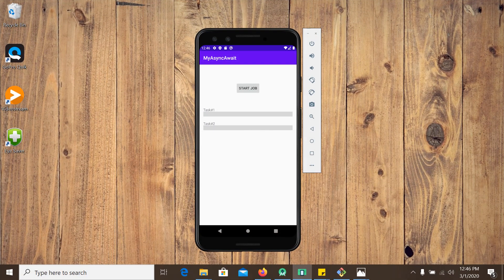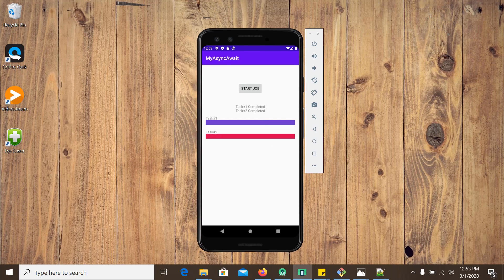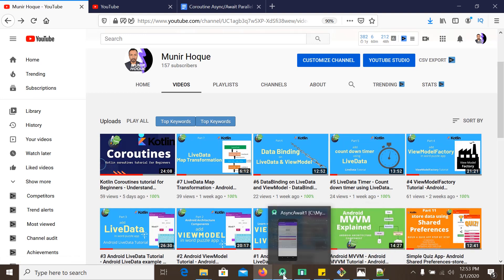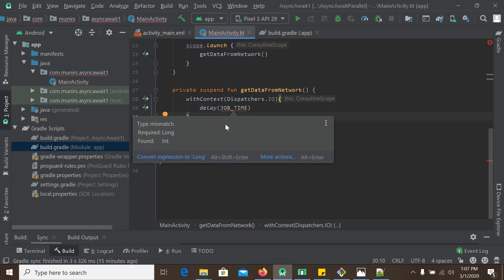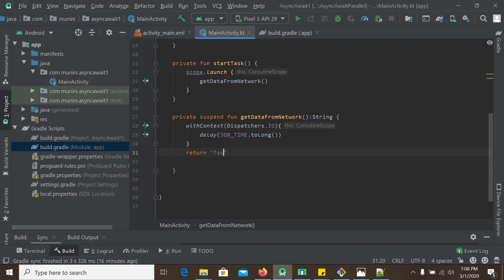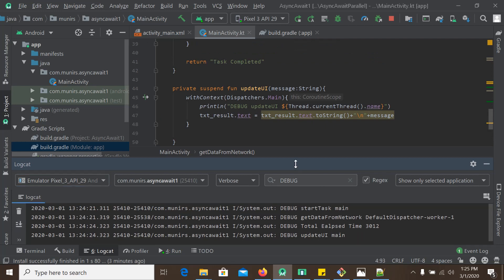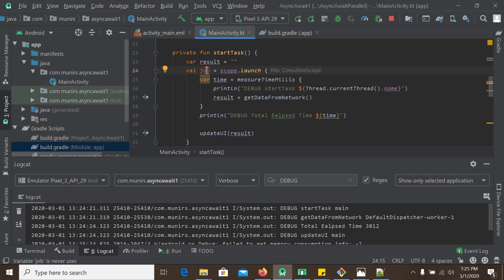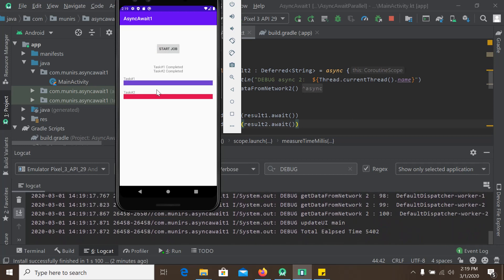Coroutines async await - Parallel background tasks example in android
Today our topic is running parallel or concurrent tasks in  android using Kotlin Coroutines. I would particularly use Async/Await pattern of kotlin coroutines to perform asynchronous background tasks parallely. If you don't know what "parallel or concurrent" means, it means the tasks are executed at the same time without blocking the main thread.

Suppose we have some tasks, in our example 2 background tasks. Those tasks are independent and you want to run those tasks parallely or concurrently. For this kind of situation Async/Await of kotlin coroutines is very helpful.

 Things covered in this tutorial -
-Basic Understanding of Parallel background task in android using async await pattern of kotlin coroutines
- Code and simple android project to understand Coroutines Kotlin
- Coroutines Scope
- Corutines launch example
- Coroutines withContext example
- Kotlin Corutines tutorial
- Parallel Background Tasks with Kotlin Coroutines
- Kotlin coroutines async await example
- Kotlin Corutines Deferred and Job
- Corutines Deferred vs Job
- Kotlin Coroutines withContext() vs async await
- Kotlin Coroutines Async Await Sequence
- difference between launch/join and async/await in Kotlin coroutines
- SEQUENTIAL Background Tasks with Kotlin Coroutines (async and await)
- Parallel or Concurrent Background Tasks with Kotlin Coroutines (async and await)

   //Dependencies for Coroutines
    def coroutines_version = "1.2.1"
    implementation "org.jetbrains.kotlinx:kotlinx-coroutines-core:$coroutines_version"

    implementation "org.jetbrains.kotlinx:kotlinx-coroutines-android:$coroutines_version"